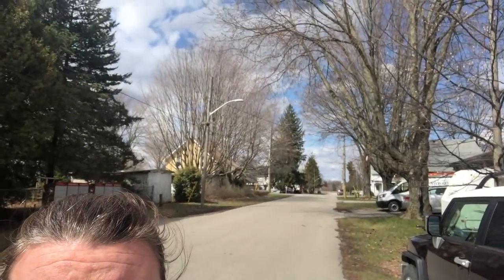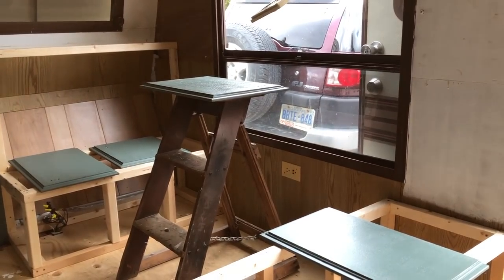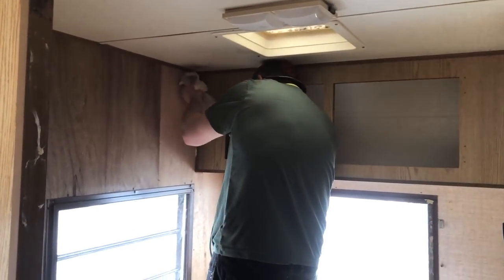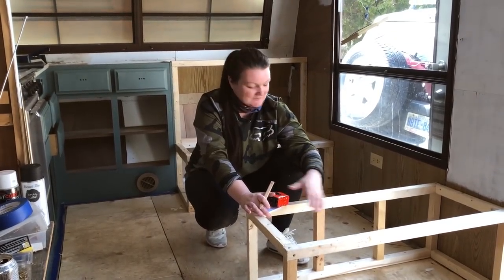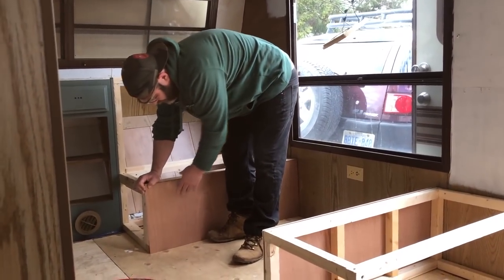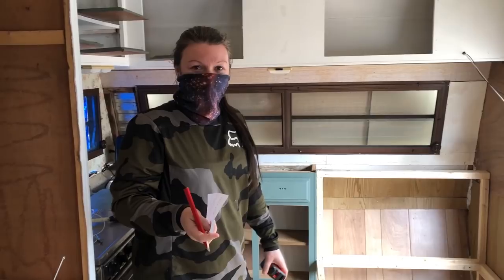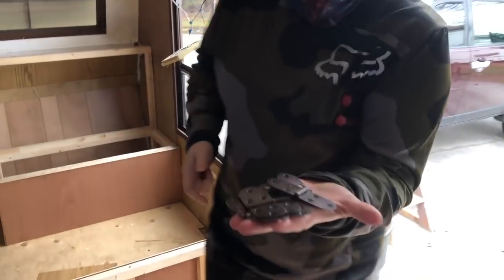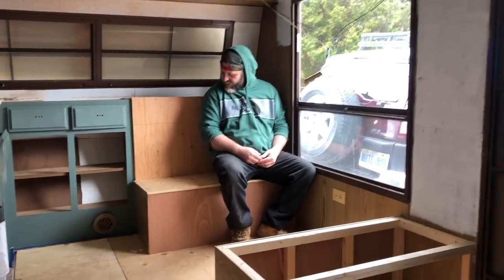Extreme Camper Makeover | Kitchen cabinet MESS UP!! | Episode 14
During this video we head on a new adventure to begin a new Trash To Treasure series! We purchase an old camper trailer with plans to remodel, restore, refinish every last inch of it to a small living traveling home for trips all over to thrift & treasure hunt in as a family. We plan to use ONLY upcycle, thrifted and DIY projects to complete the camper trailer makeover. Using a little out of the box thinking and a lot of love we know this will turn out amazing!